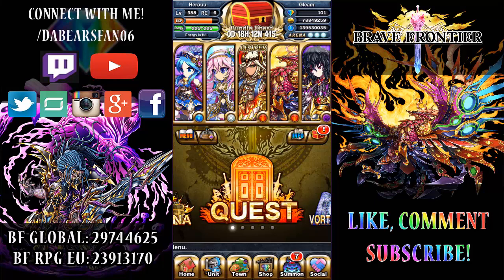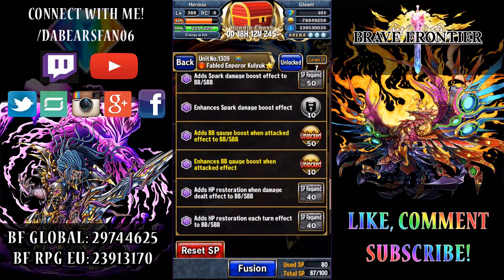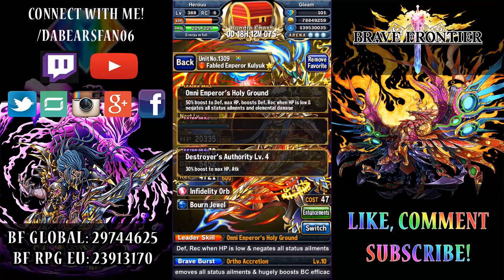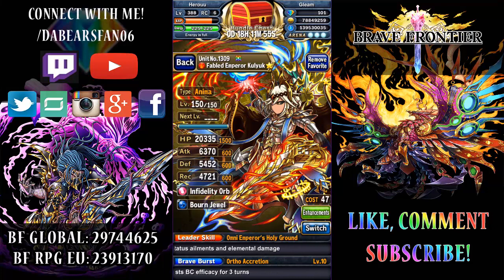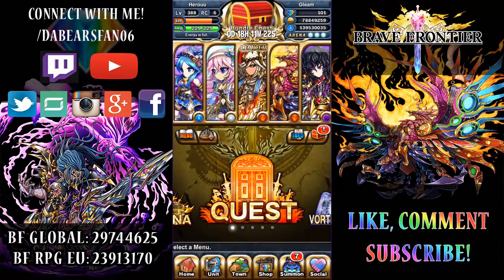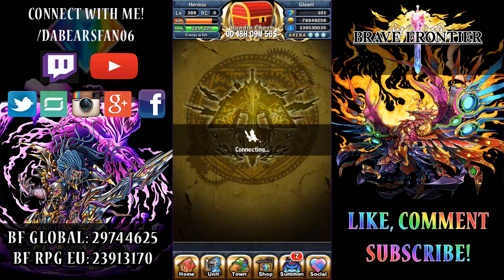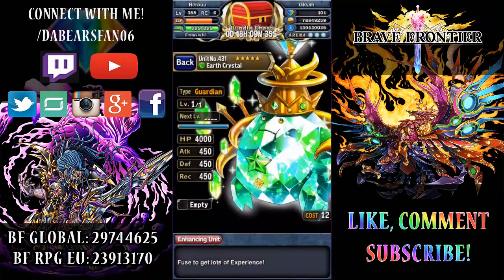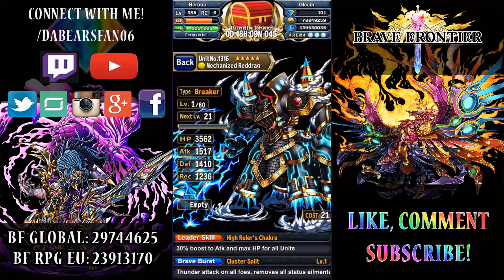Brave Frontier Episode 502: The Loyal Followers Part 2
Second summon video for the loyal followers.